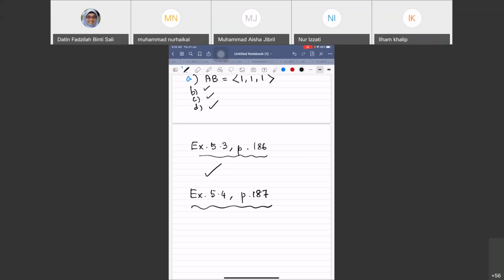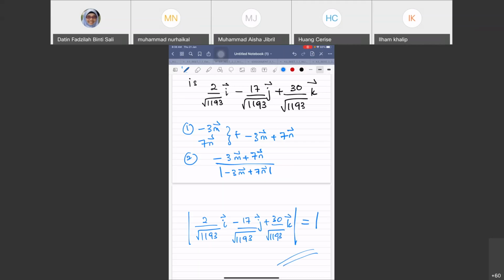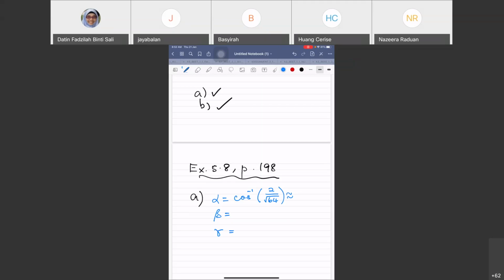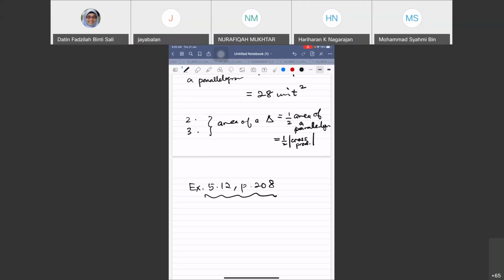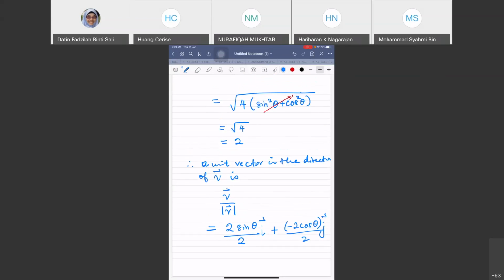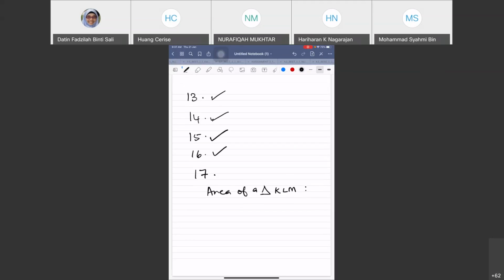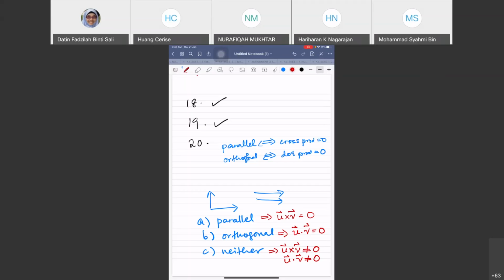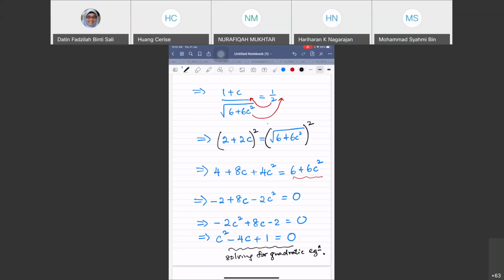Tutorial Week 15 1BEET